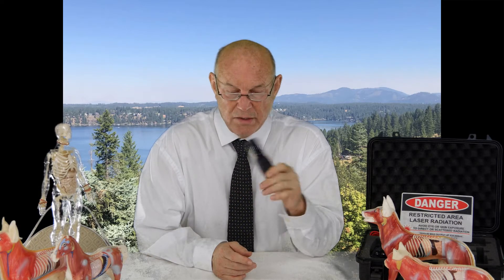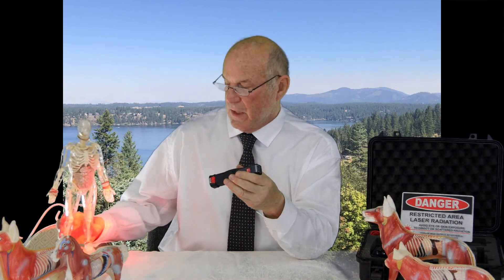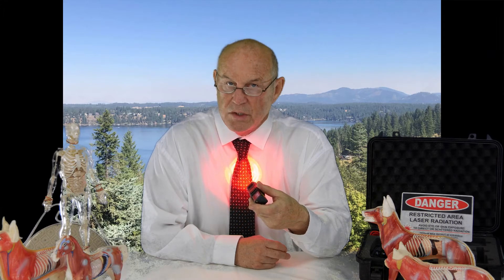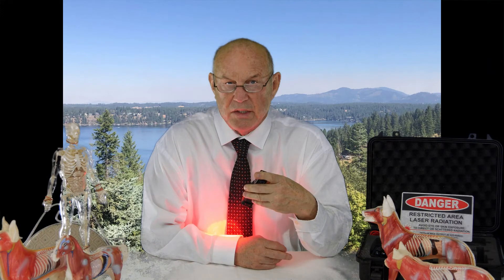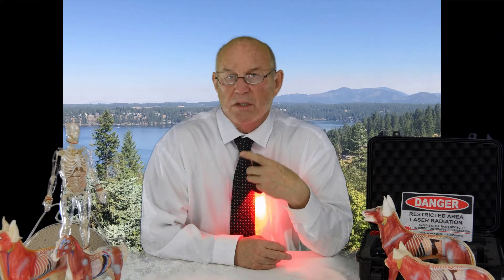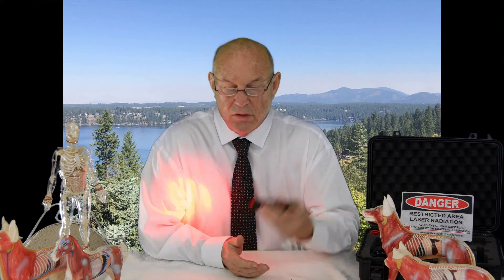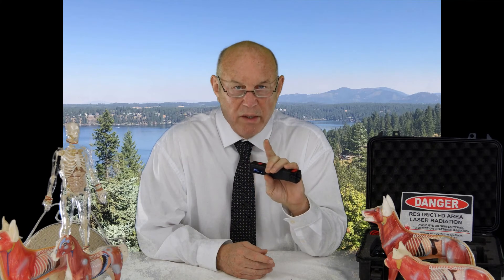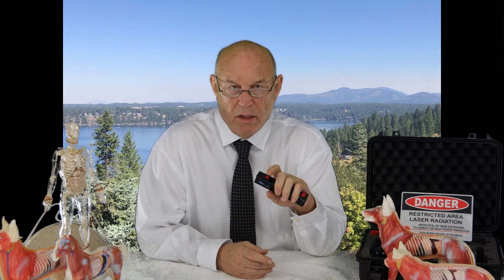Laser Therapy for Viral- Mediatedl Nerve, Muscle and Joint Pain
This is a clinical update about the  protocols we use with frequency-specific low level lasers to address symptoms and pain associated with the viral-directed neualgia, myalgia and joint pain in the dog, cat, horse, and human. The devices are  cleared for use for Pain .